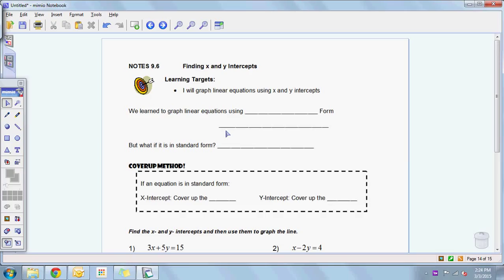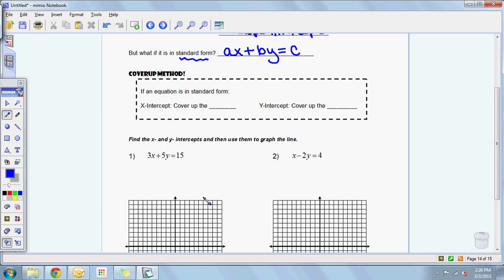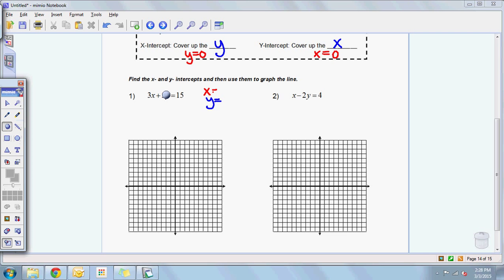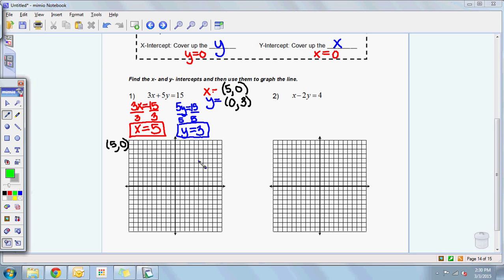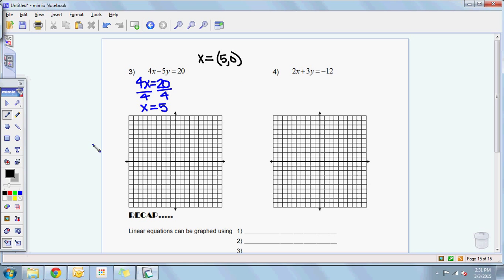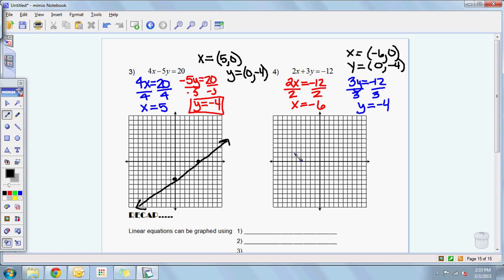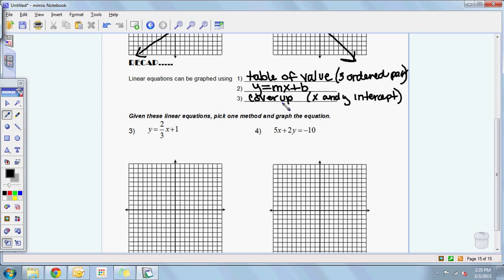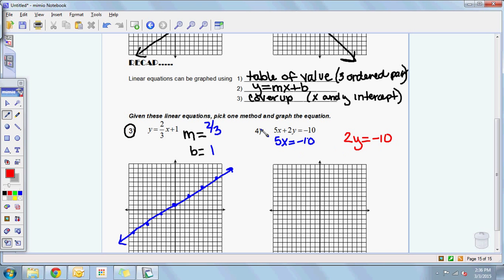9 6 Coverup